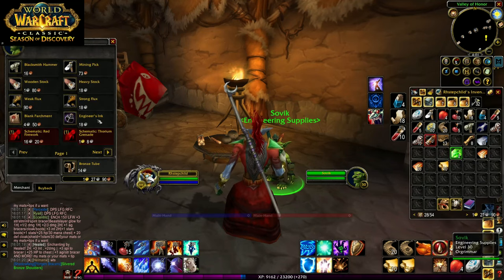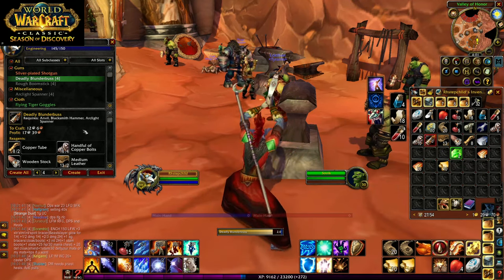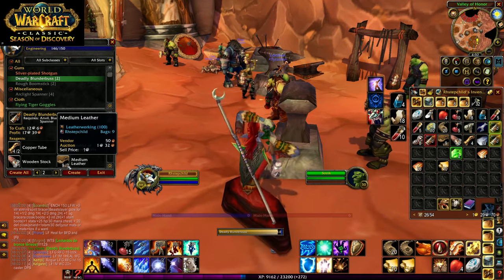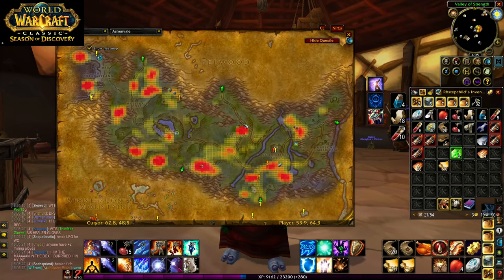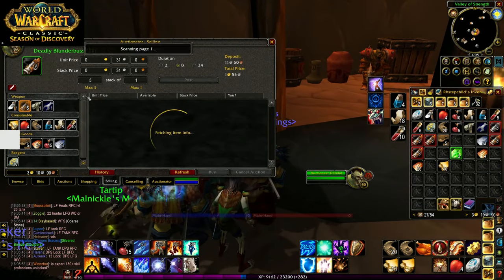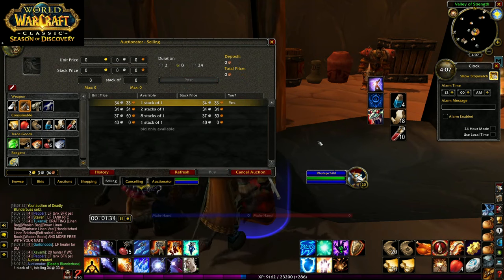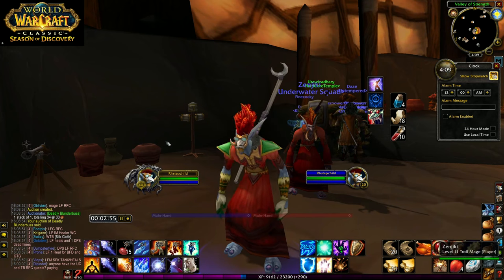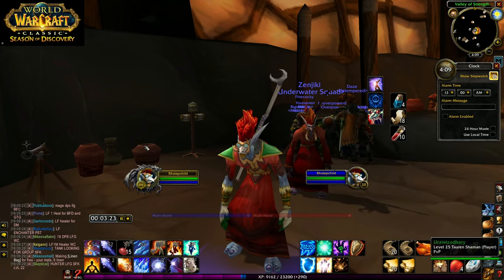Get Paid To Level Engineering! Season of Discovery - World of Warcraft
Thank you for checking out the channel new frand!